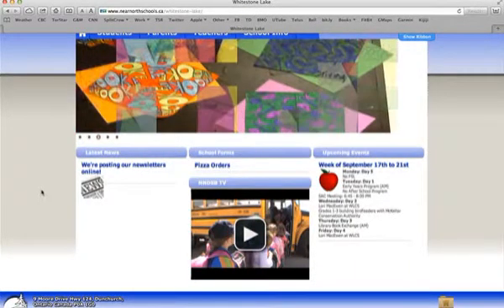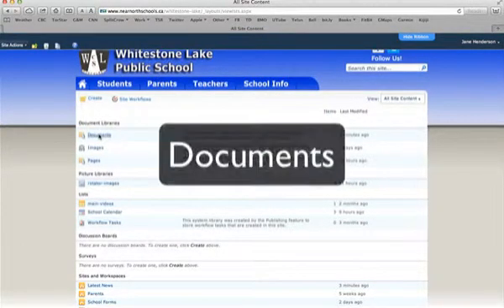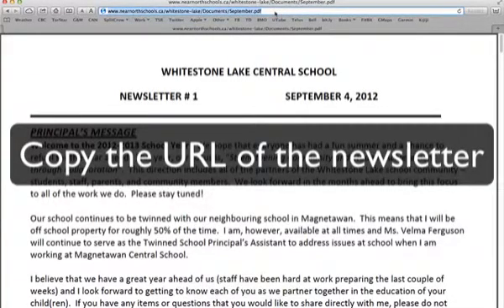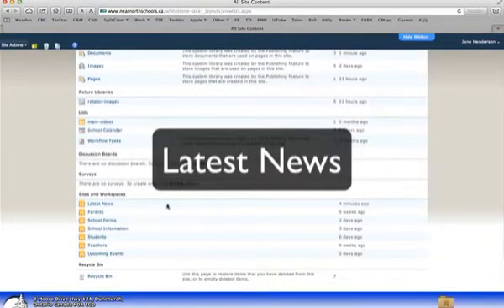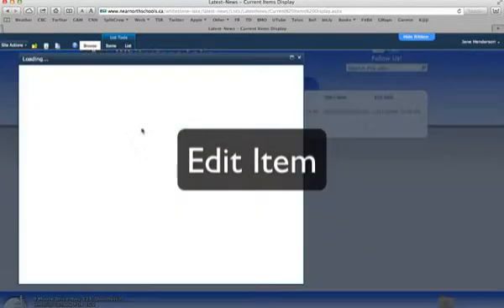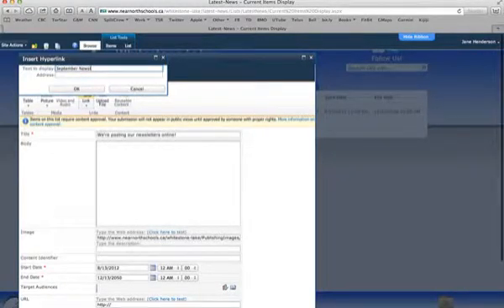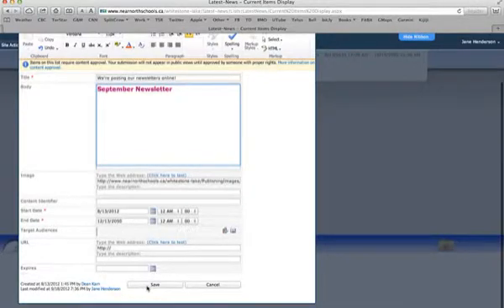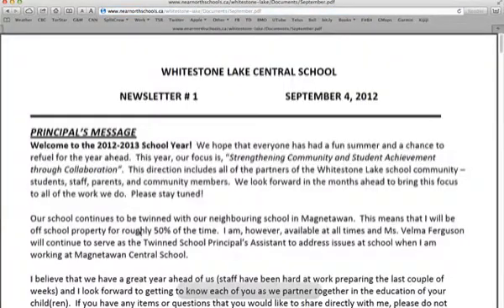SharePoint 2010 - Uploading a Newsletter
This tutorial will show how to upload a newsletter.